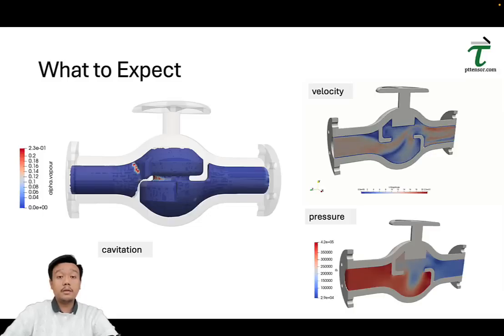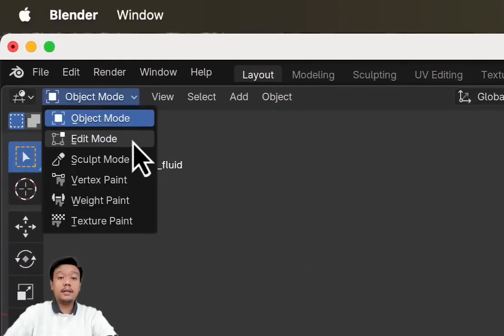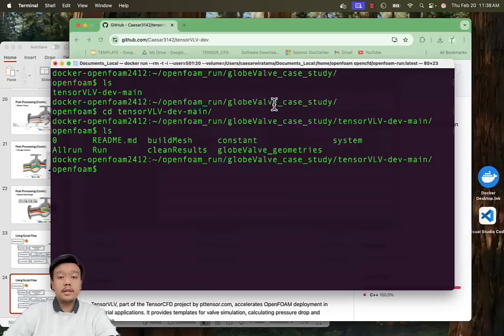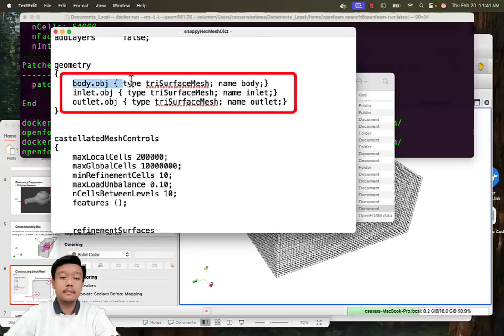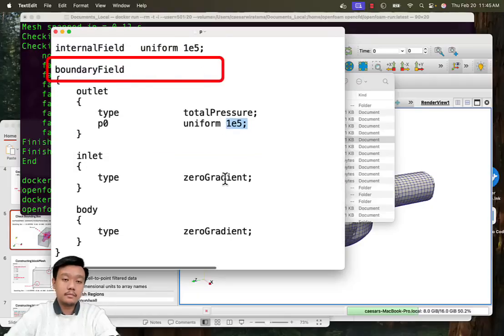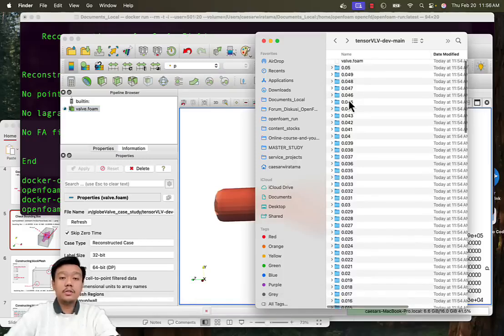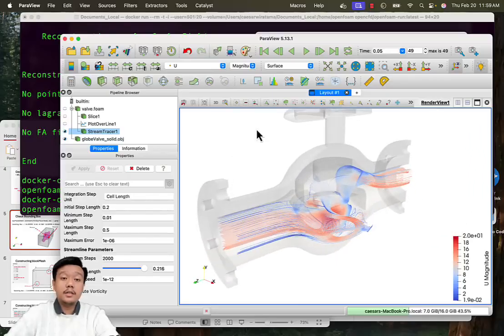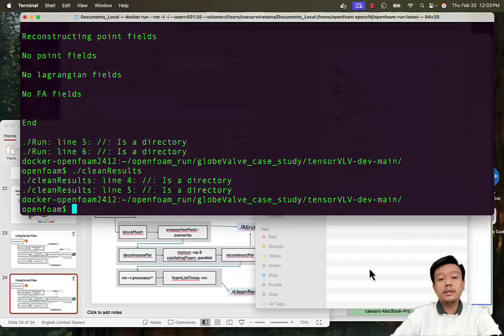Simulation of Globe Valve pressure drop, velocity distribution, and Cavitation Using OpenFOAM CFD